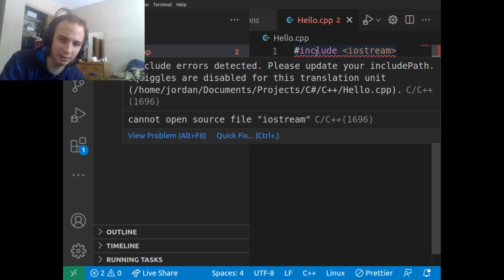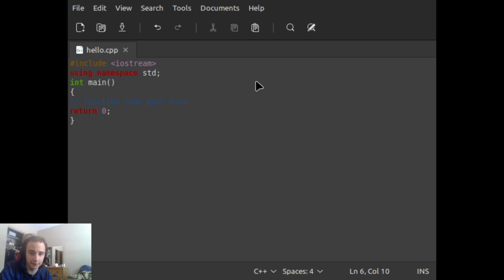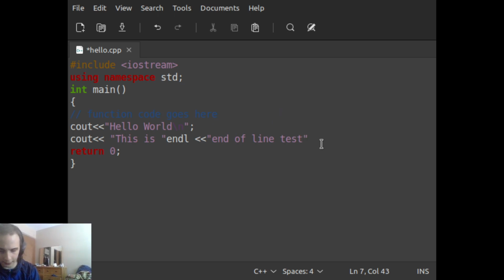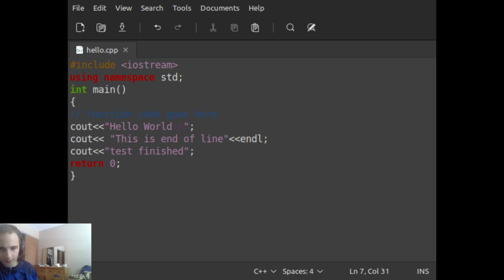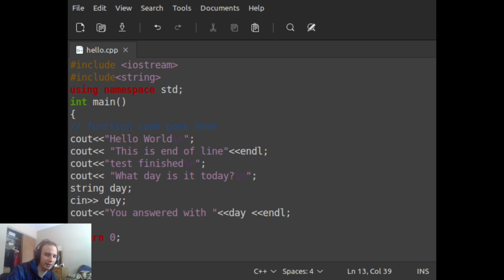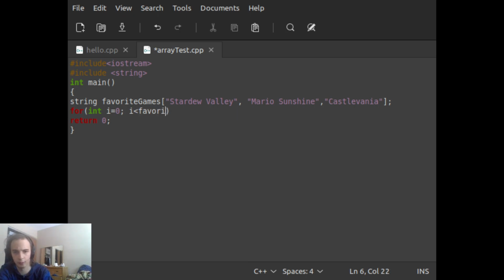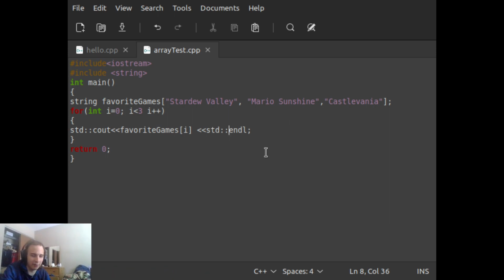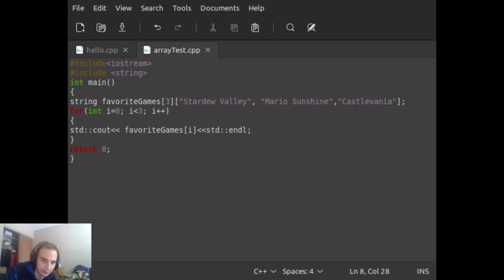Jordan Dives Back into programming Part 1